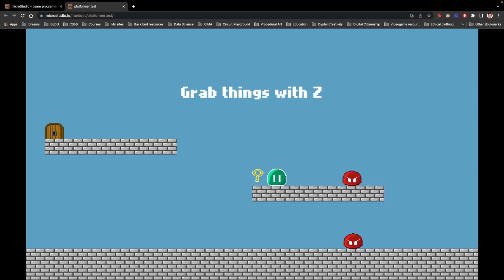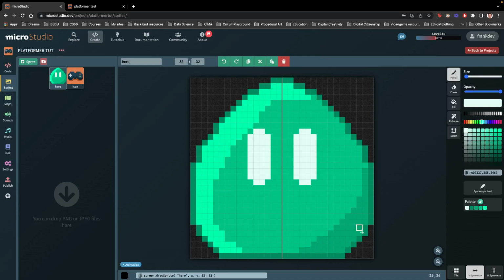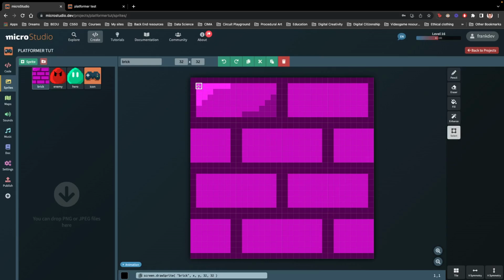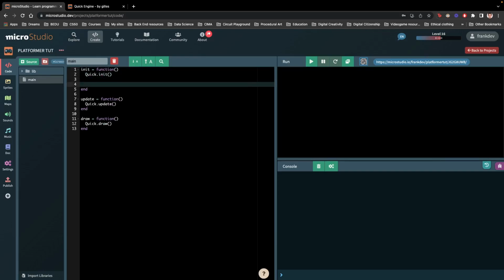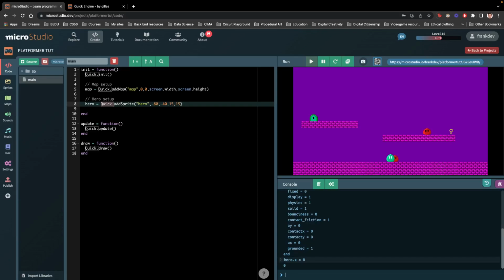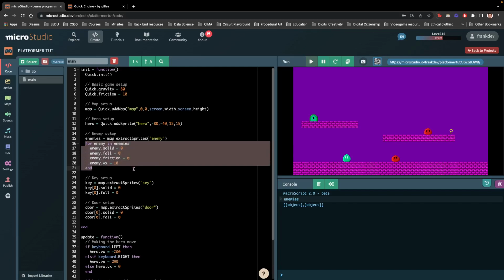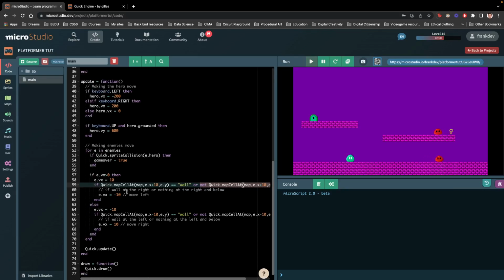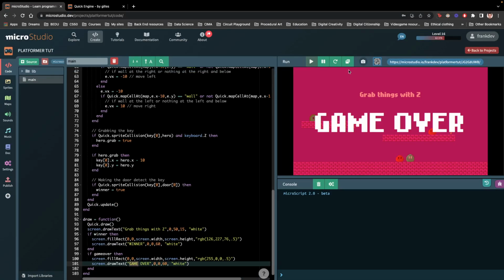Build a Simple Platformer Level